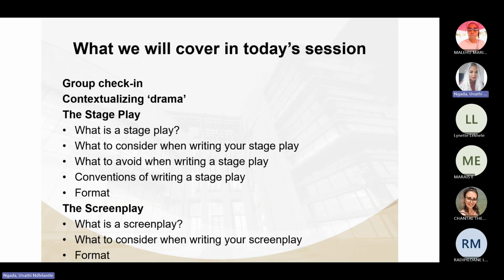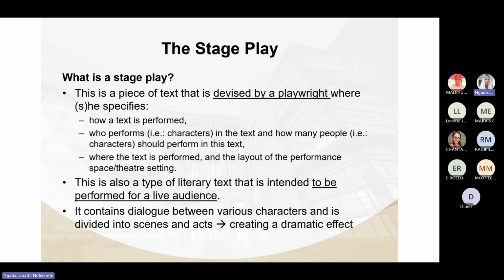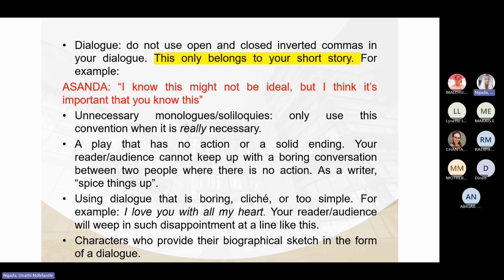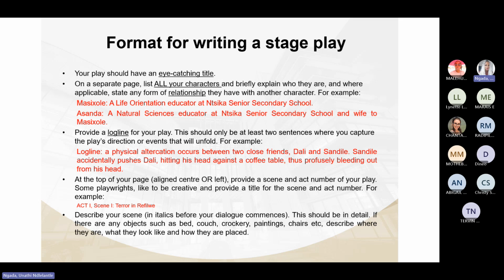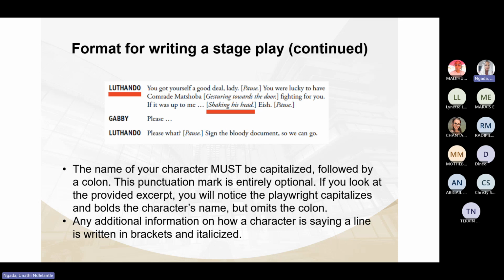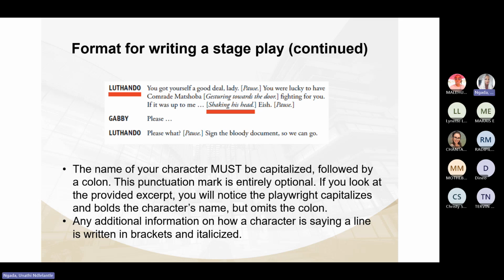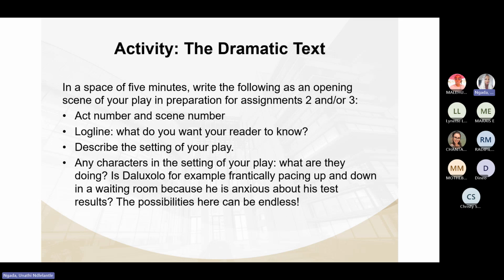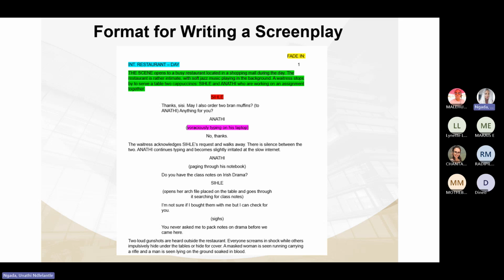How to write a Drama and Screenplay